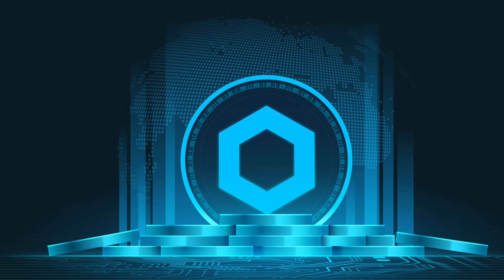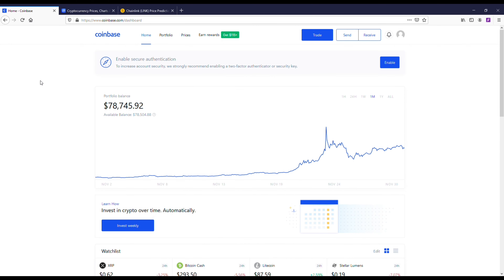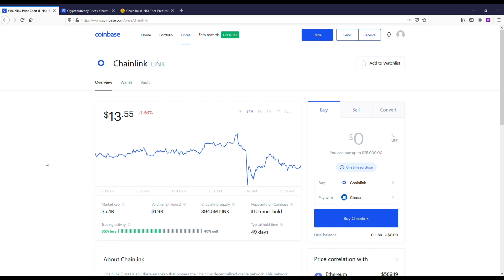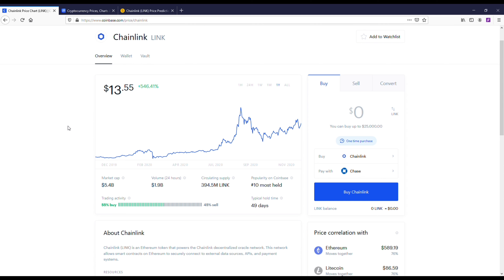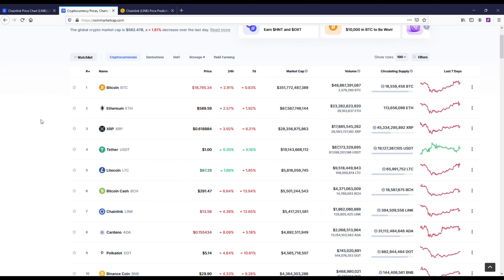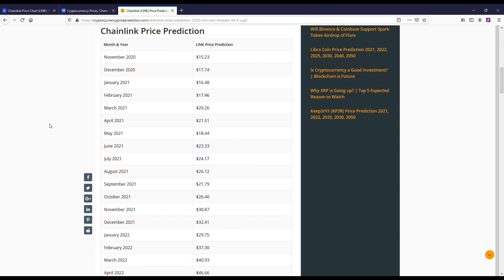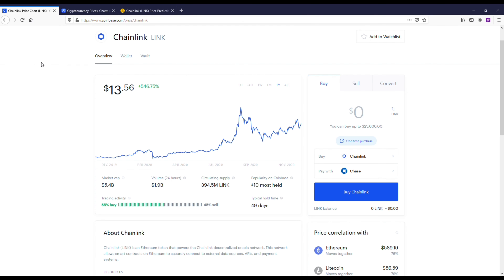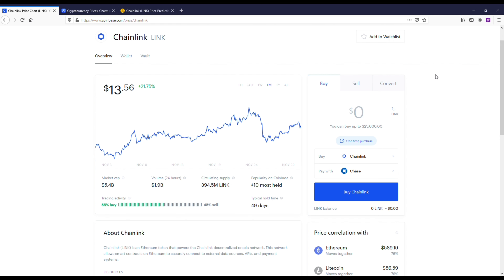Is Chainlink a Good Long Term Investment 2021? - Quick Analysis 🚀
✅Best Crypto Exchanges & Apps✅
1. Coinbase $10 Free
2. Etoro $50 Free
3. Binance $15 Free
4. Robinhood $2-$200 Free
5. WeBull Up To $1650